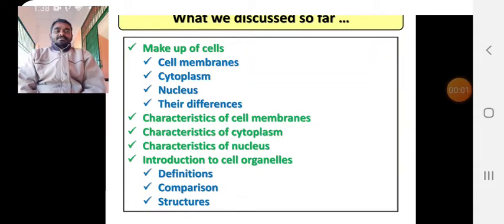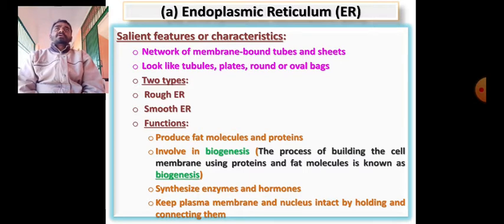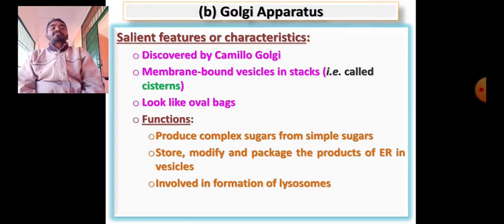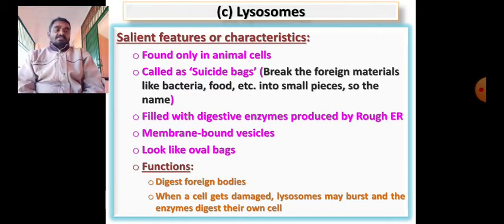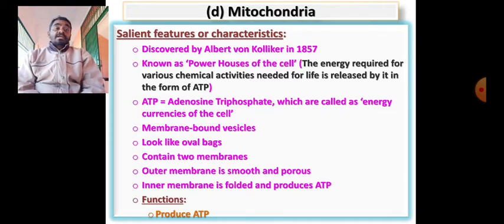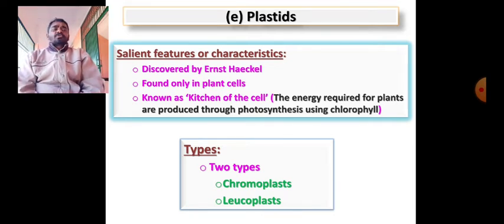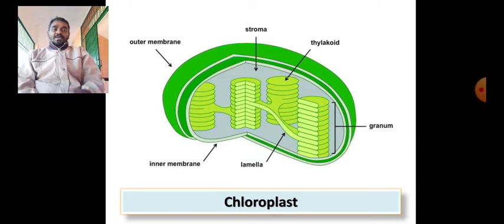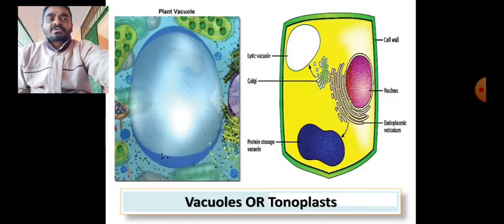Class IX - Science - Fundamental Unit Of Life - Part 3